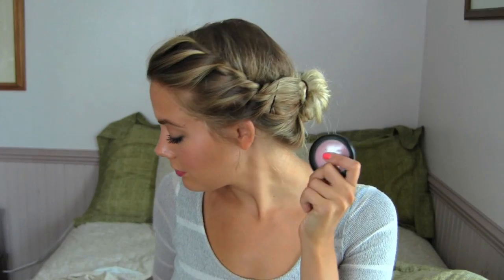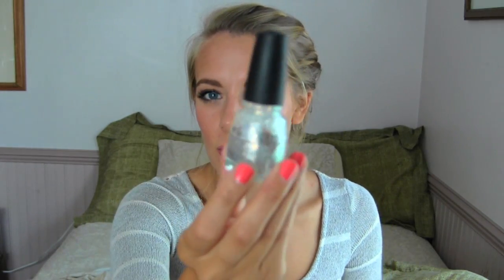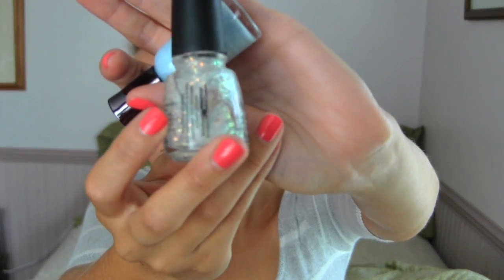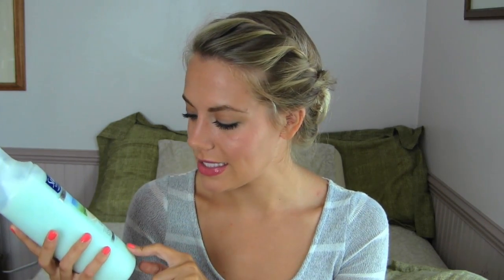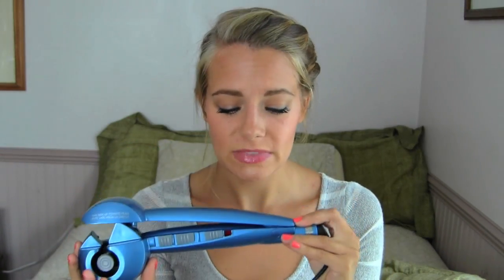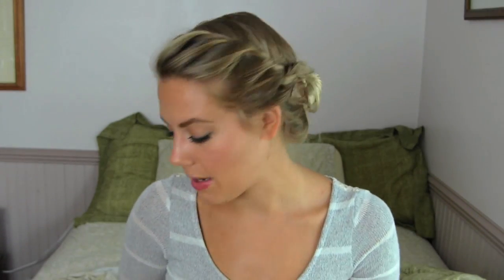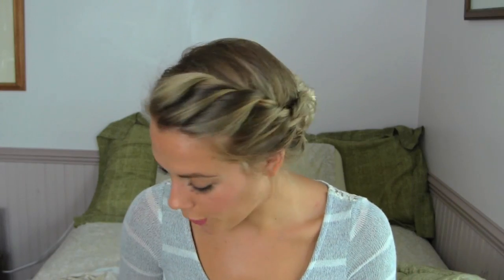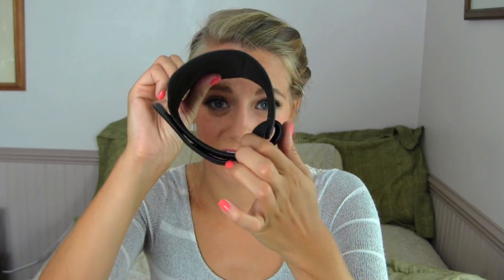July Favorites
Hey Everybody!

Products Mentioned:
Garnier BB cream
Sigma F80
MAC well dressed
Maybelline baby lips in pink punch
Essie ballet slippers
Sally Hansen Breezy blue
China Glaze lux & lush
Neutrogena oil free acne wash
Olay age defying eye gel
Garnier gel cream moisturizer
Bodycology flirty lotion
Suave conditioner
Babyliss miracurl
Target top: couldnt find it online :(
Hair bow
DKNY watch
Belkin arm band

What I'm Wearing:
Dress- Charlotte Russe
Nail Polish- Sally Hansen coral reef